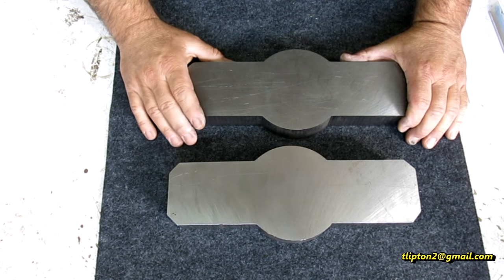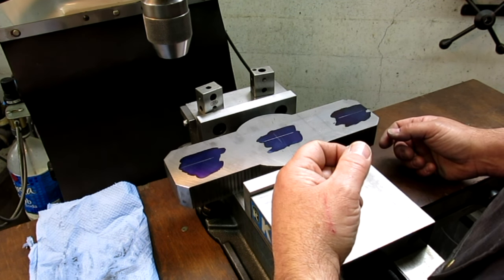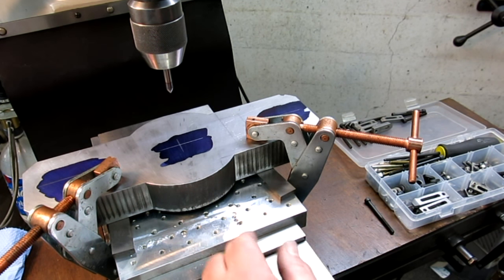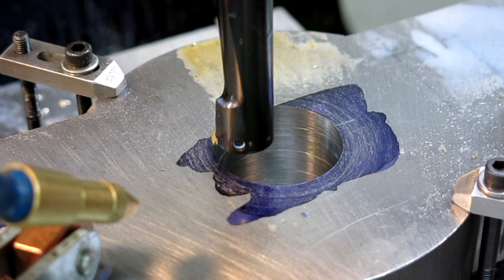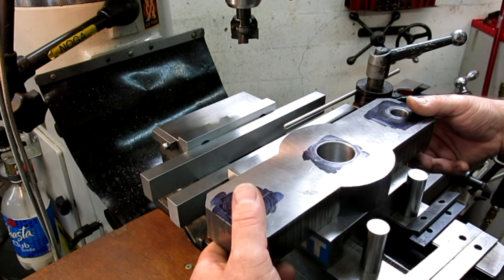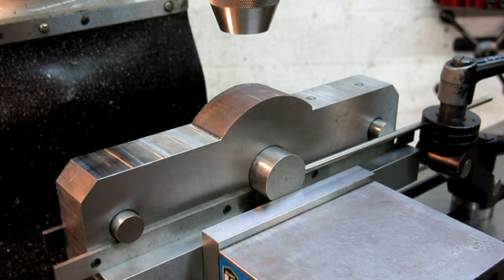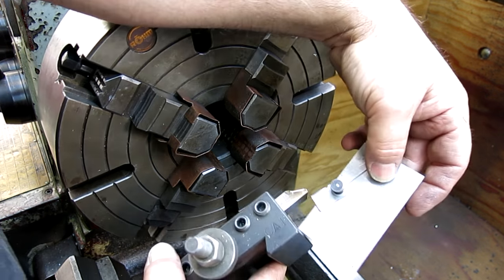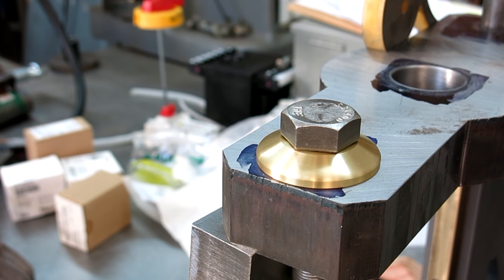Intaglio Press Lift Plates and Washers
In this video we work on the etching press lift plates. These plates support the roll lifting gear train and screws. We also make some decorative brass washers for the fasteners that secure the lift plates to the machine. Some layout, minipallet setup, rotabroaching, boring head action, Power tapping, custom toolbits.